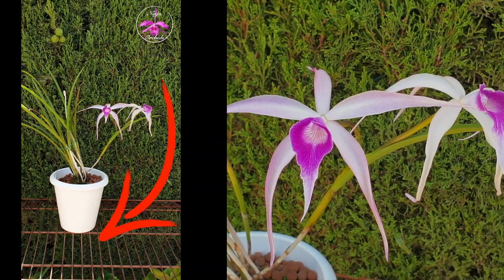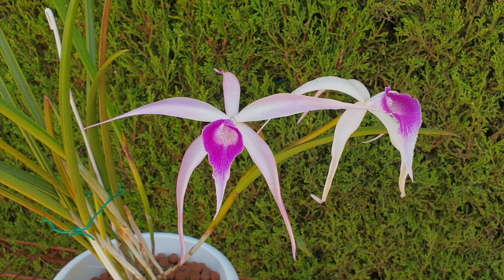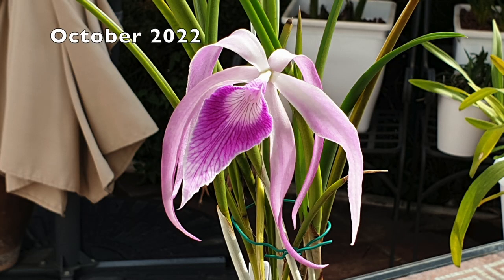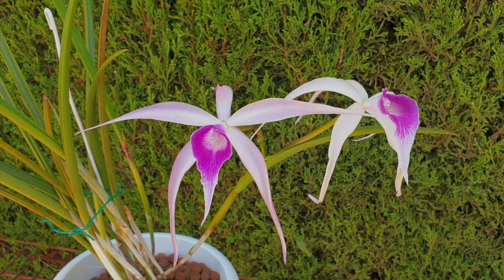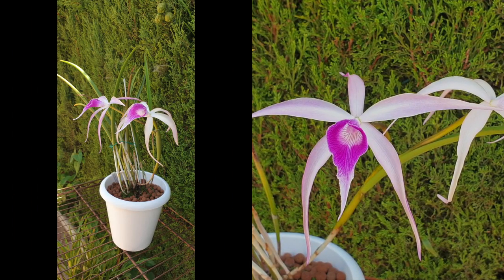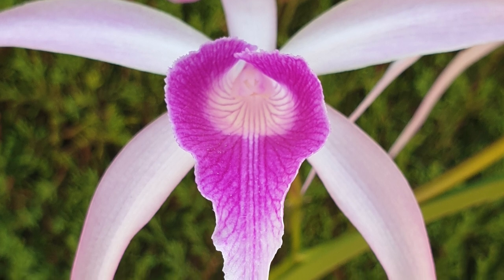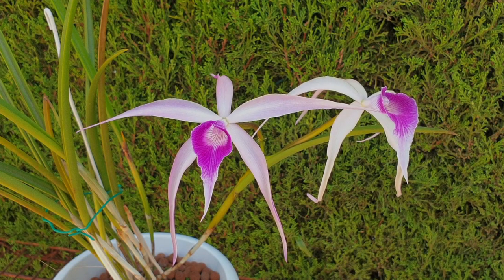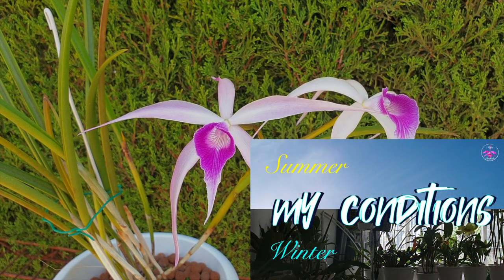Brassocattleya Amethyst CARE | Inorganic & Organic Media | Bloom Duration & Fragrance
This is a brief but comprehensive care guide for the stunning Brassocattleya Amethyst orchid! In this video, I dive deep into the essential care requirements for this captivating orchid, covering both inorganic and organic media options. Whether you're a seasoned orchid enthusiast or a beginner looking to add this beauty to your collection, I have you covered with top-notch care tips.
Discover the pros and cons of using inorganic media, such as bark and moss, versus organic media for your Brassocattleya Amethyst. I explain the best media option to promote healthy root growth and blooming success, ensuring your orchid thrives in your environment. Feast your eyes on the mesmerizing blooms of the Brassocattleya Amethyst! I showcase the unique and vibrant flowers of this orchid while discussing their duration and captivating fragrance. Get ready to be enchanted by the sensory experience this orchid offers. Learn the essential care routine for your Brassocattleya Amethyst, including watering techniques, light requirements, temperature considerations, and fertilization tips. I am certain that my advice will help you create the perfect environment for your orchid to flourish, ensuring you have all the knowledge to overcome any challenges that may arise while caring for your Brassocattleya Amethyst.
My environment:
Mediterranean climate, hot summers / mild winters
45% - 85% humidity, with regular airflow
Orchid growing supplies:
               Seramis, Akadama
Water: Reverse Osmosis
Insecticidal Soap
General PPM: 300 Summer, or in active growth
                          150 Winter, RO Water and KelpMax only